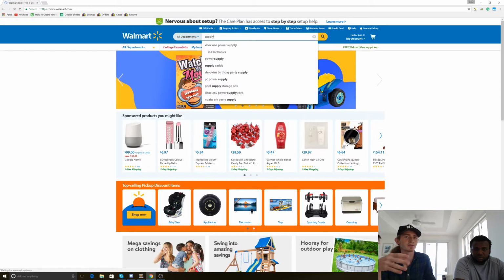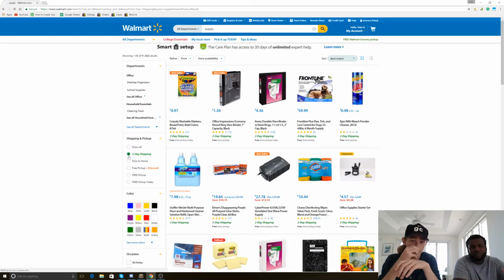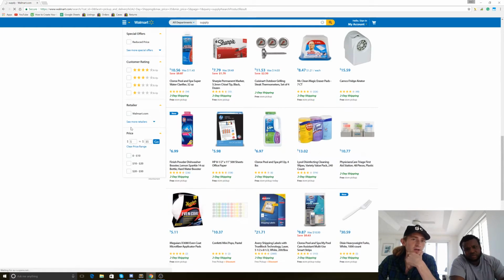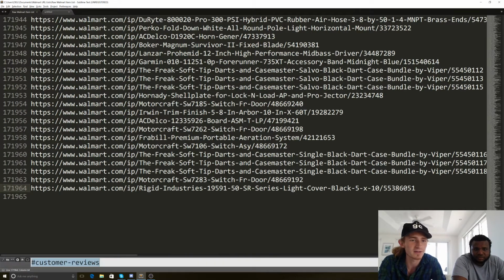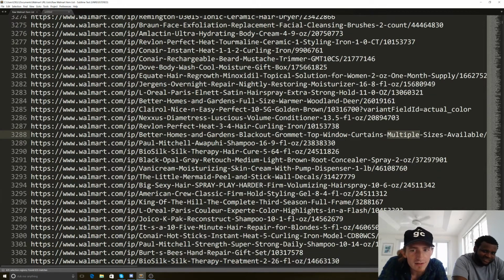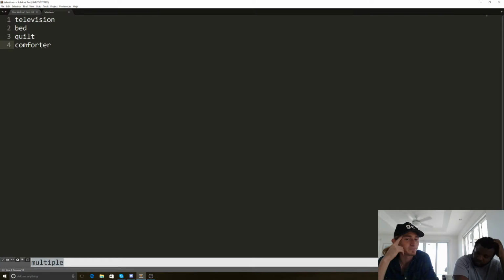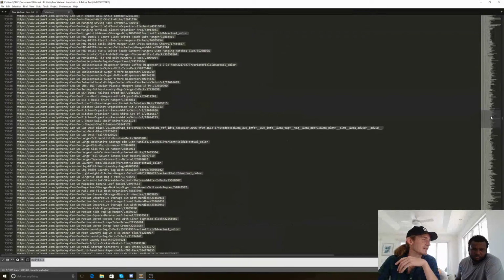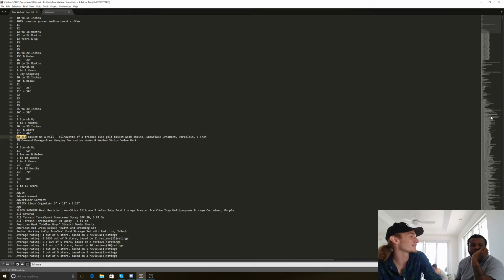Bulk Theory Episode 276 - Showing Marc The Bulk Posting Process